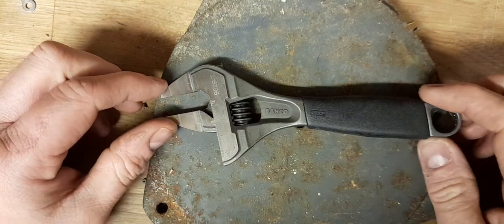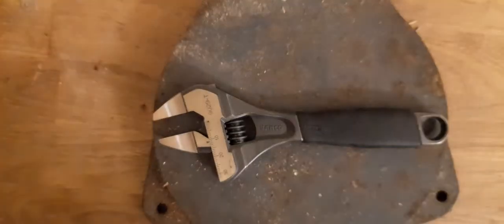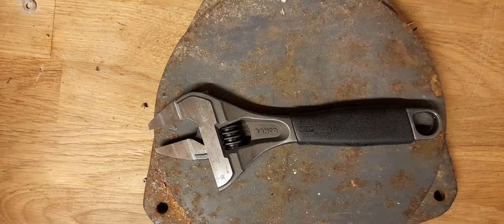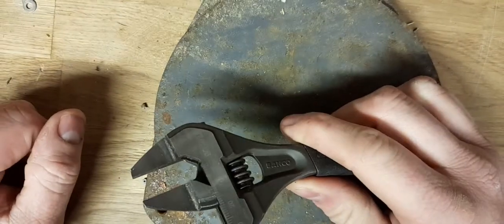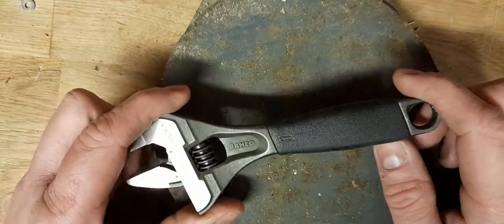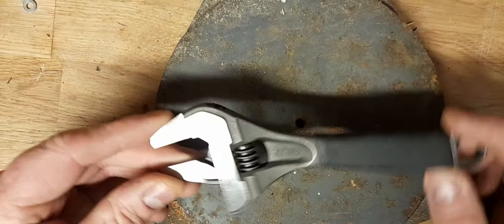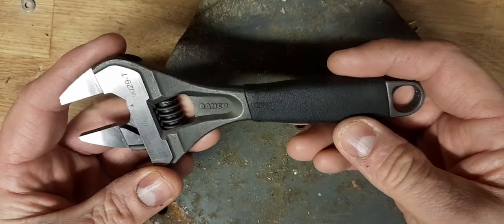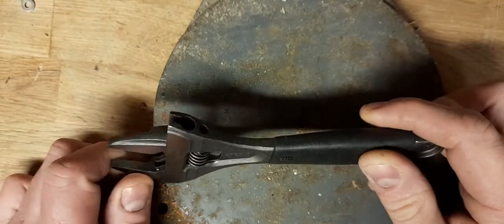Bahco 9029t adjustable spanner. First impressions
Quick overview of my new spanner